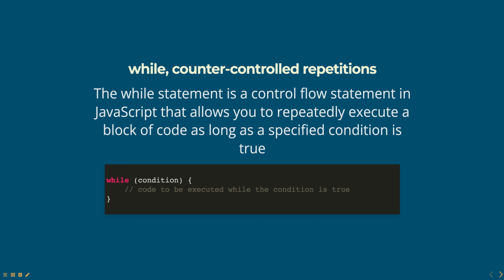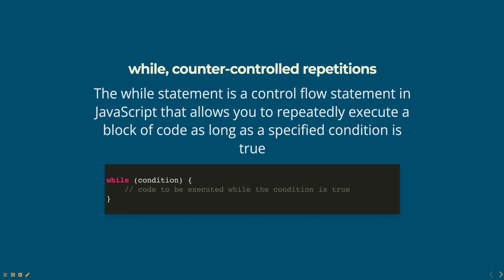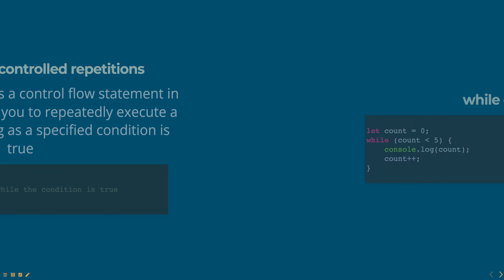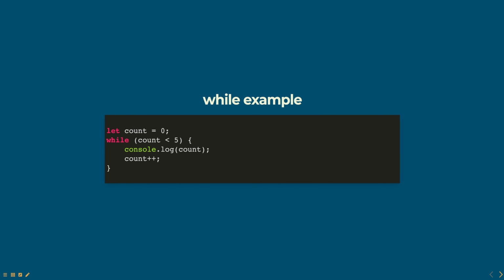while, counter-controlled repetitions in javascript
The while statement is a control flow statement in JavaScript that allows you to repeatedly execute a block of code as long as a specified condition is true